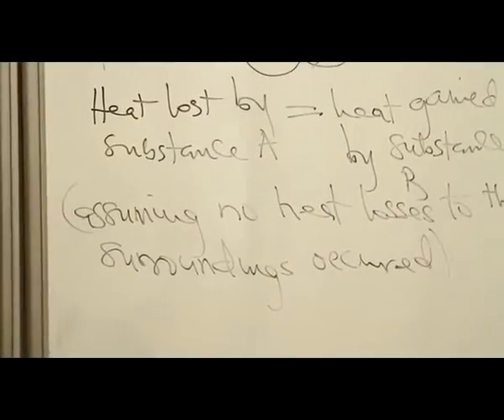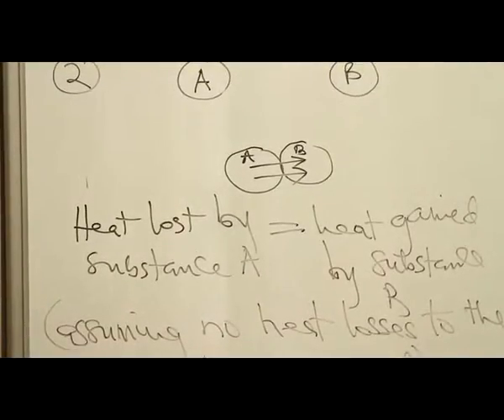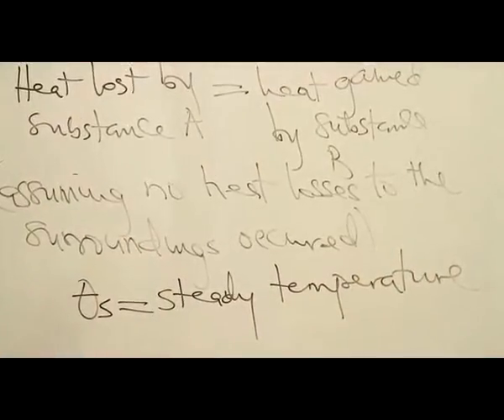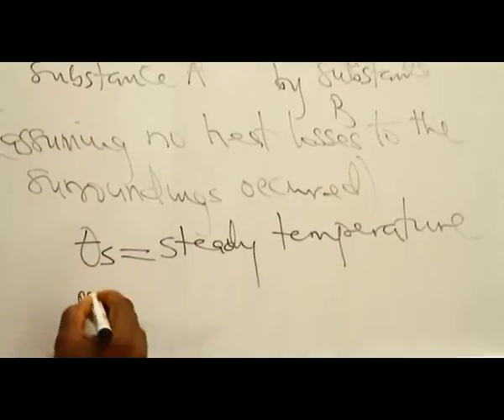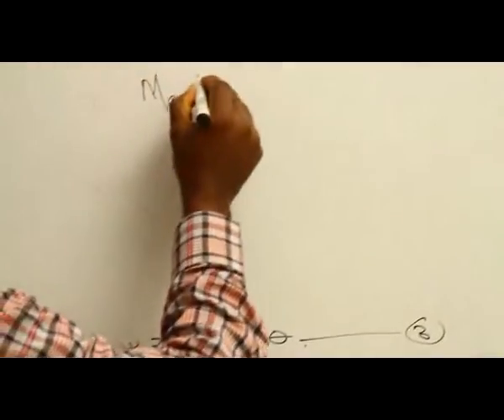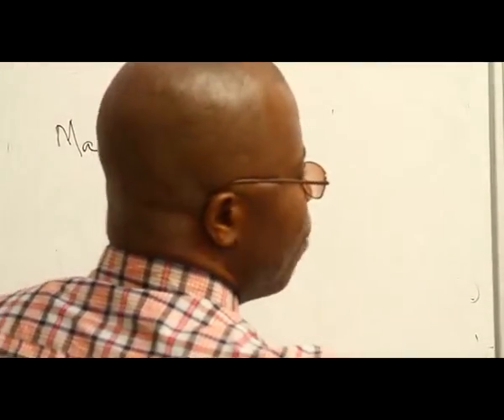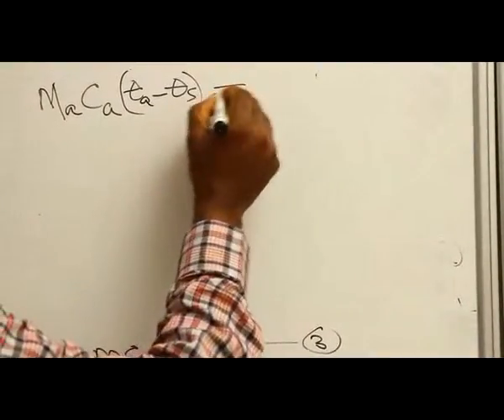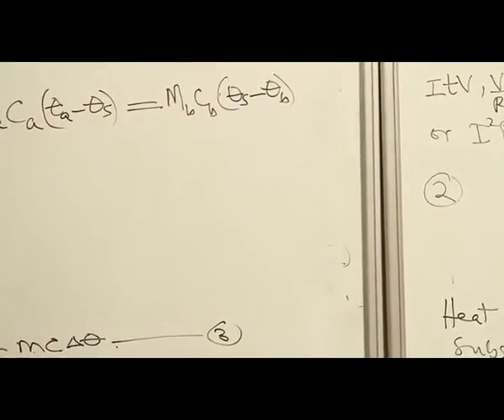HEAT & SPECIFIC CAPACITY PART 6